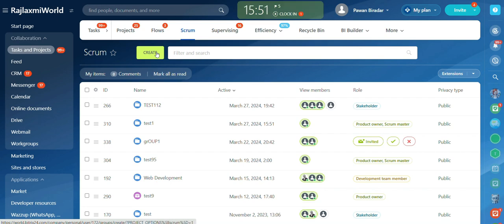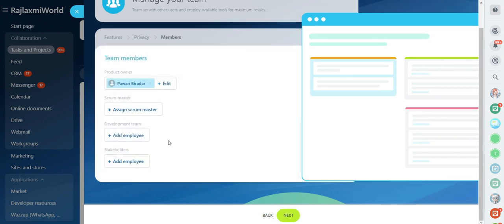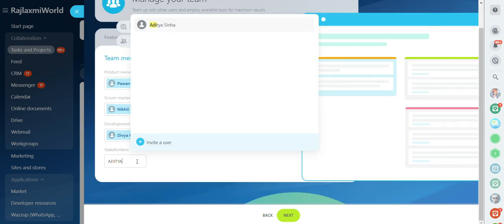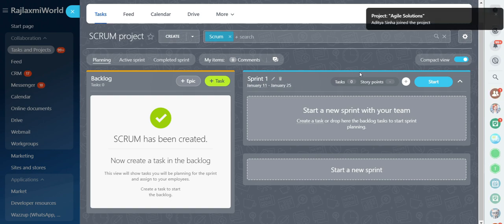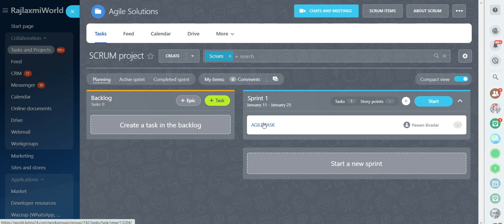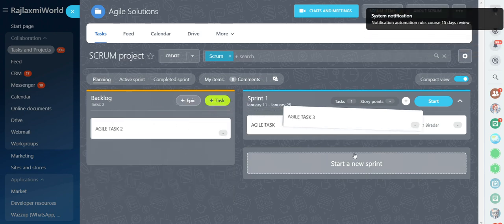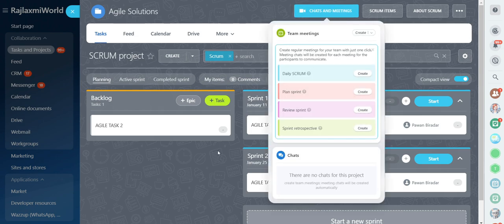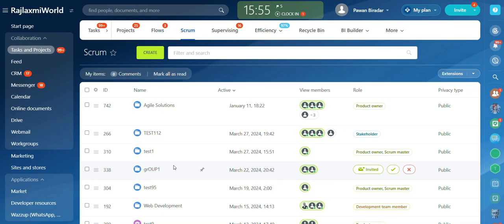Master Scrum in Bitrix24 | Step-by-Step Guide for Efficient Team Collaboration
Master Scrum in Bitrix24 | Step-by-Step Guide for Efficient Team
Collaboration

Learn how to implement Scrum methodology in Bitrix24 to improve project management and enhance team collaboration! Bitrix24 provides powerful Scrum tools to help you manage sprints, track progress, and deliver high-quality results. In this step-by-step tutorial, we’ll guide you through setting up Scrum boards, creating tasks for your sprints, and managing your Agile workflow in Bitrix24.

🔹 In this video, you'll discover:

How to set up a Scrum board in Bitrix24
Creating and managing sprints in Bitrix24
Organizing tasks using Scrum methodology
Best practices for team collaboration and sprint tracking
How to monitor progress and adjust tasks during a sprint
By the end of this guide, you’ll have the knowledge to implement Scrum successfully and increase your team’s efficiency using Bitrix24.

Relevant Keywords:
Bitrix24 Scrum tutorial
How to implement Scrum in Bitrix24
Scrum board setup Bitrix24
Managing sprints in Bitrix24
Agile project management with Bitrix24
Organizing tasks using Scrum Bitrix24
Bitrix24 task management for Scrum
Best practices for Scrum in Bitrix24
Bitrix24 sprint tracking tools
Scrum methodology and Bitrix24 integration